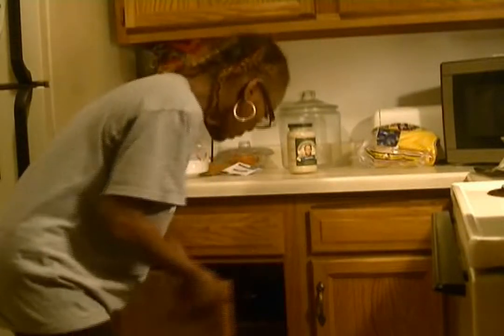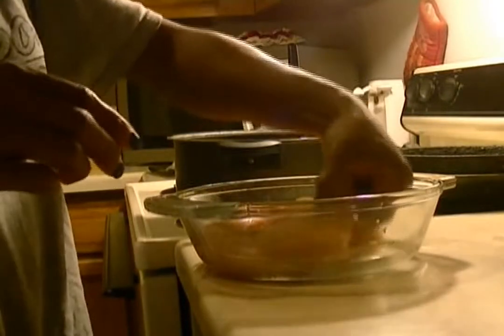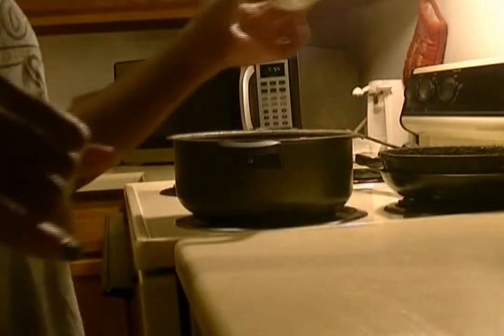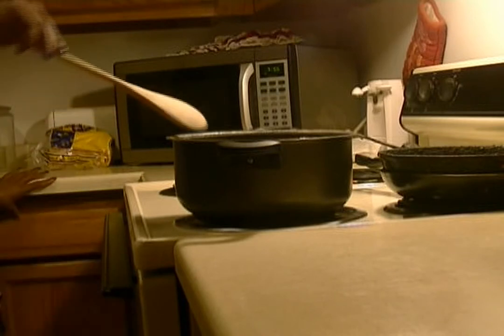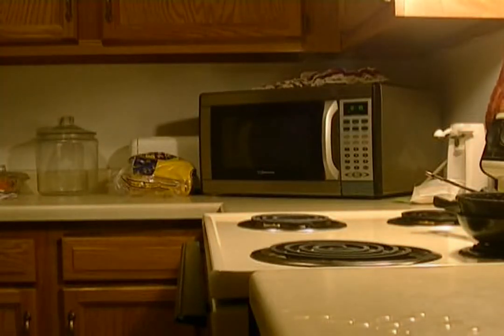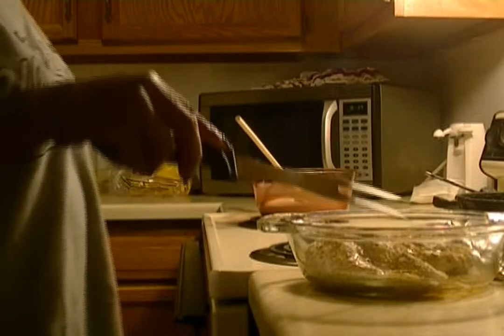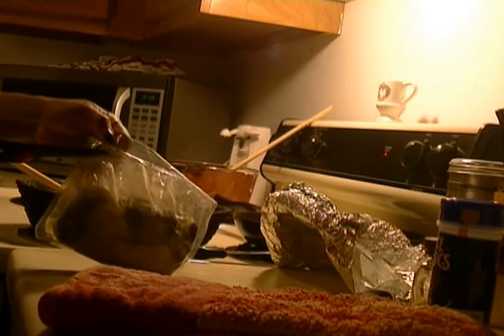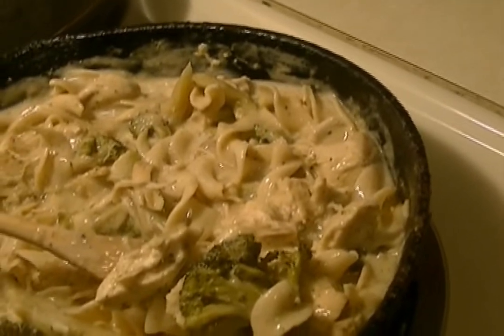Quick Meal Chicken And Broccoli Alfredo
We all have those times when we have ran out of time but you need something quick and hearty.

Music intro provided by Free Music from:
Music4YourVids.co.uk

The image is rom my disc menu of Avid Pinnacle studios